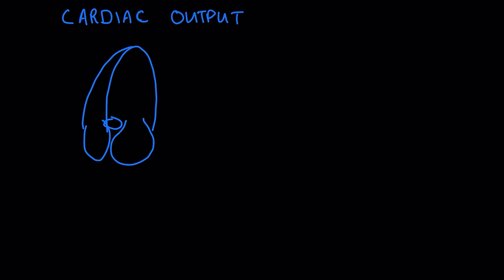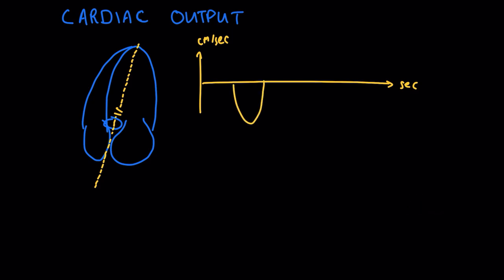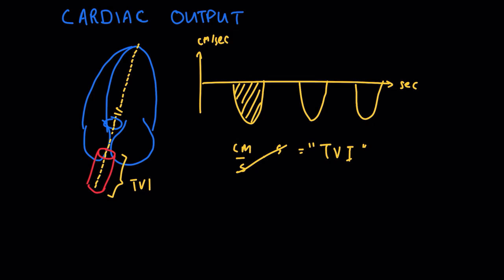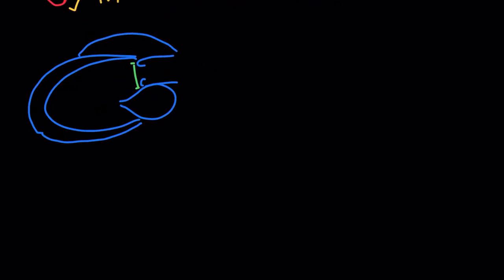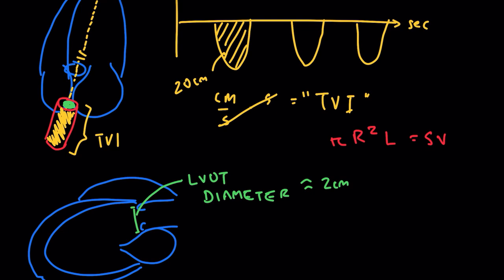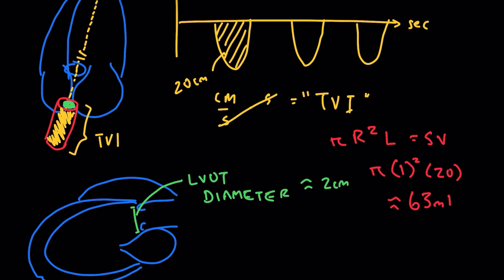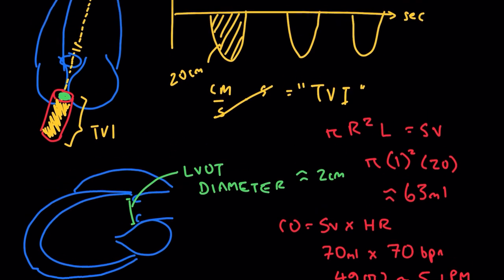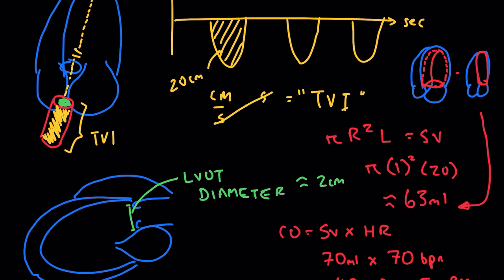Echo cardiac output explained in 5 minutes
In this video, we discuss how to estimate cardiac output with echo. We'll cover pulse wave doppler and time velocity integrals.